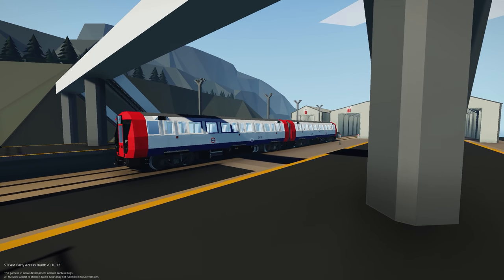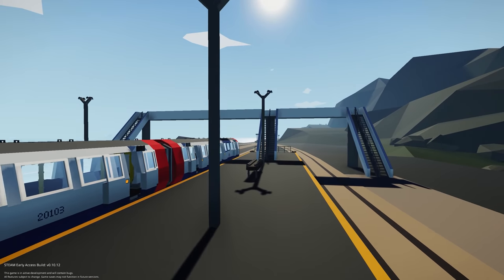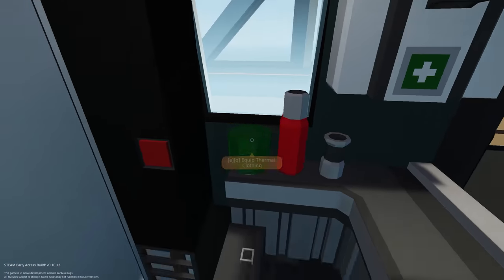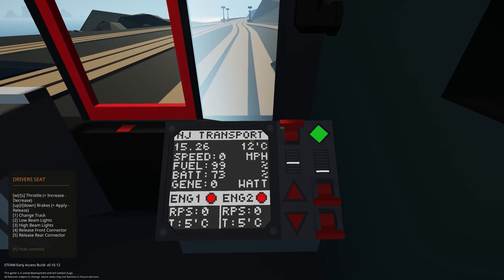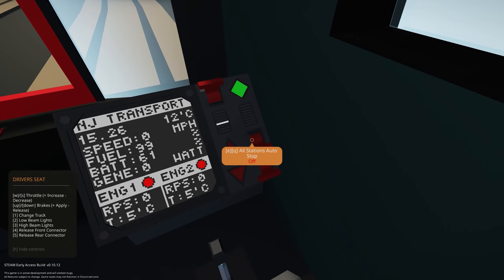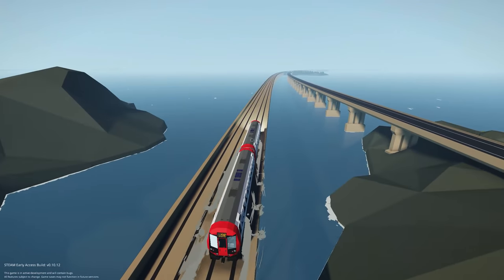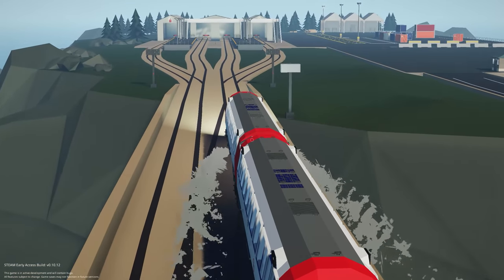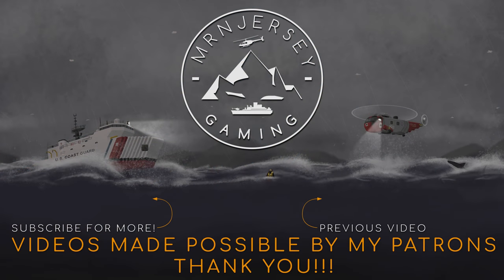Stormworks Rail Network Project Part 1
Join MrNJersey in this video where he covers the new project he has been working on and where he plans to go with future updates.

Workstation & Gaming PC:
Ryzen 2700x 8-Core CPU
MSI B450 Tomahawk Max Motherboard
Corsair Vengeance RGB PRO 16 GB
EVGA Nvidia GeForce GTX 980 Superclocked Graphics Card
Fractal Design Define Mini C
Seasonic PRIME Ultra 550 Watt Fully Modular 80+ PLATINUM
Acer Predator XB271HUbmiprz 27 Inch WQHD Gaming Monitor
Corsair M65
CM Storm QuickFire TK Backlit Mechanical Gaming Keyboard

Audio Setup:
Fifine Metal Condenser Recording Microphone
HyperX Cloud II 7.1 Virtual Surround Sound Gaming Headset
NEUMA Professional Microphone Stand